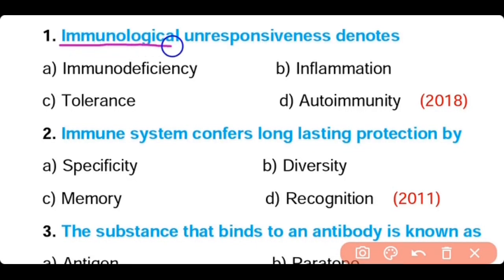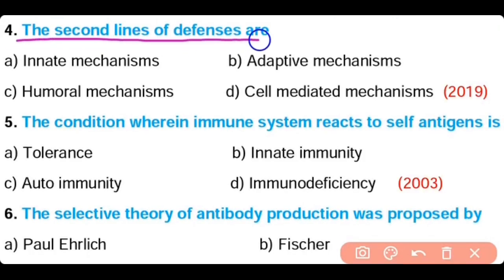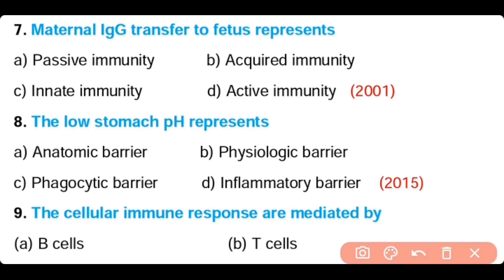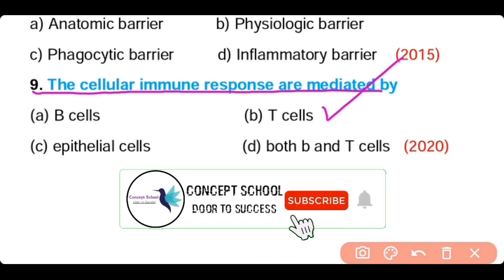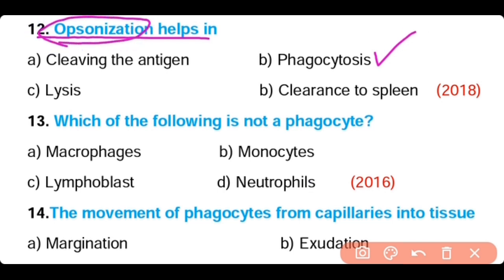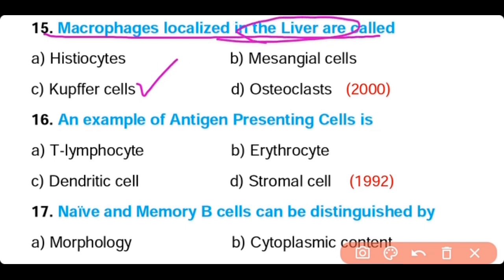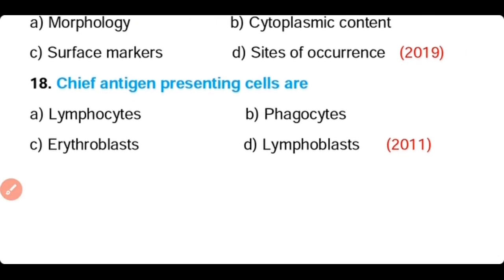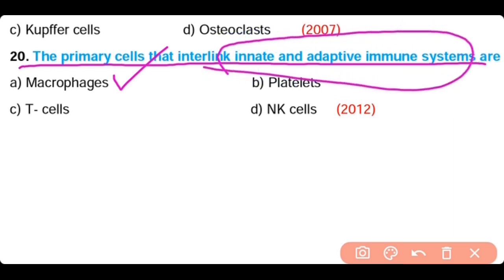Immunology MCQs with Answers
Immunology includes all physical, chemical and biological reactions of the organism against the foreign substances. Immune system is divided into two types: innate immunity and adaptive immunity. Adaptive immunity further divided into two types that is humoral and cell mediated immunity.